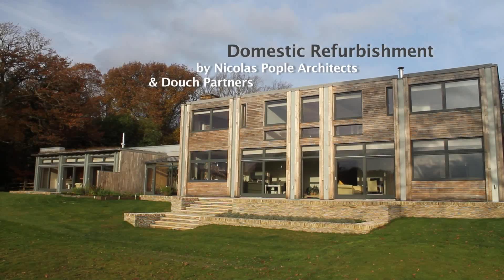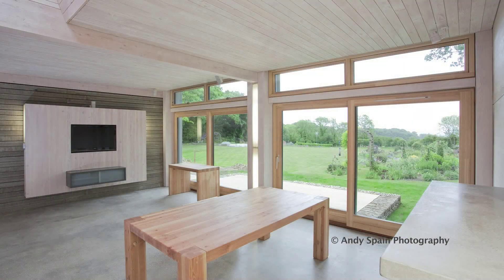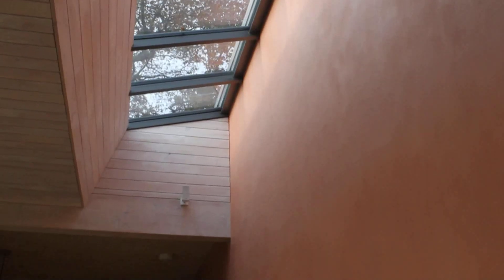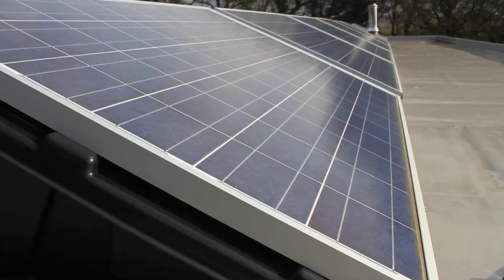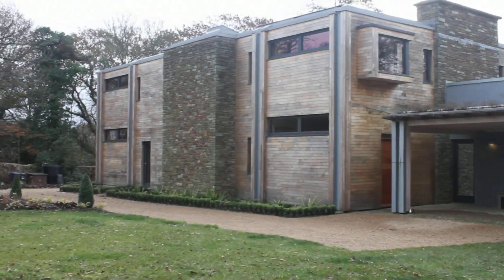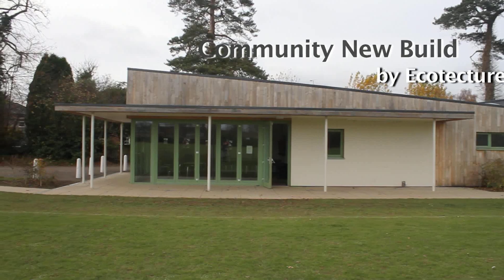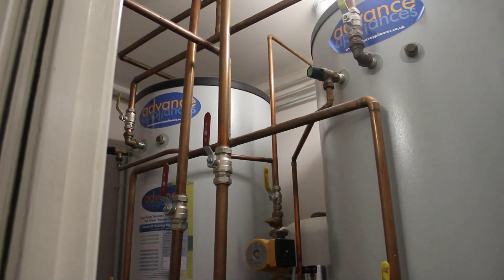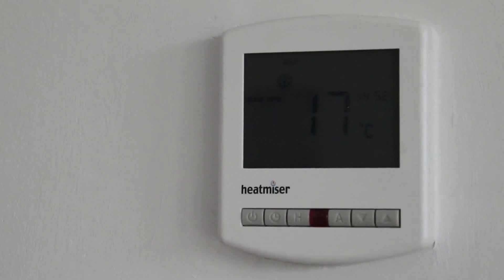Sustainable Buildings and Architecture in Mid Sussex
Mid Sussex Environmental Best Practice Case Study:
A video case study of sustainable buildings and architecture in Mid Sussex by Nicolas Pople Architects and Ecotecture. Filmed for the West Sussex Sustainable Business Partnership CIC and Mid Sussex District Council